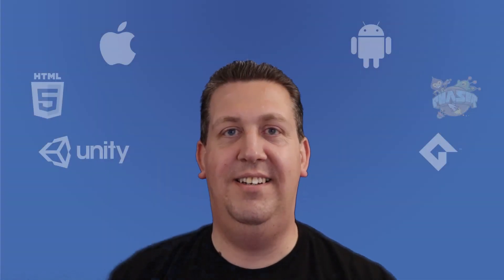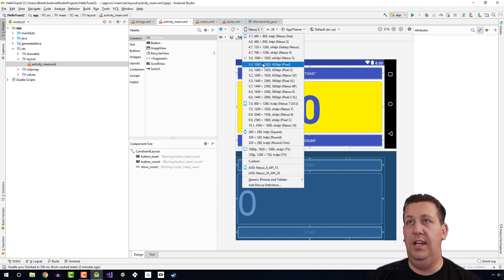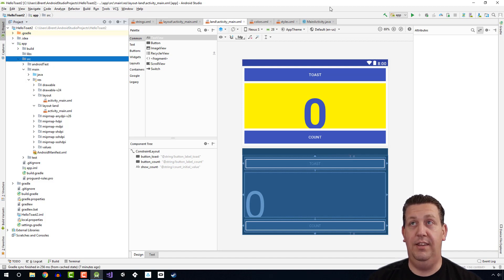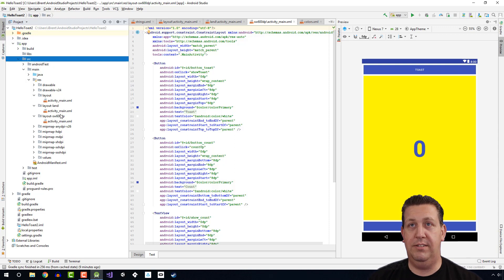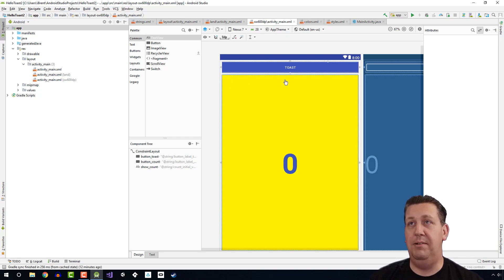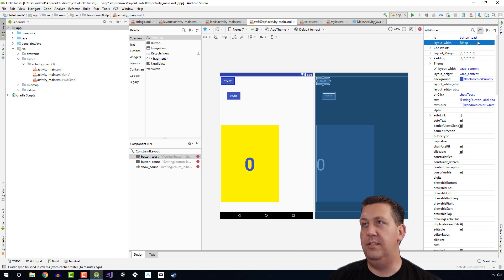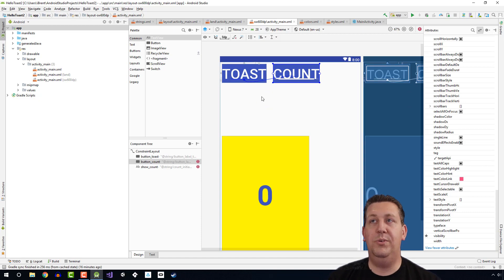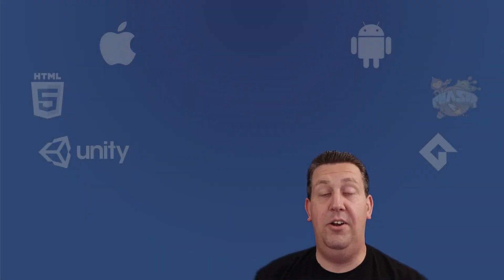Lesson 1.2 Part B - The layout editor - Android Developer Fundamentals V2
This video covers Lesson 1.2 Part B - The layout editor. Here I show how to create a layout variant for landscape and tablet, as well as explain the features of the layout editor.

This is part of a series where I will review all the code labs for the Android Developer Fundamentals V2 course. This course helps prepare you to pass the Associate Android Developer Exam.